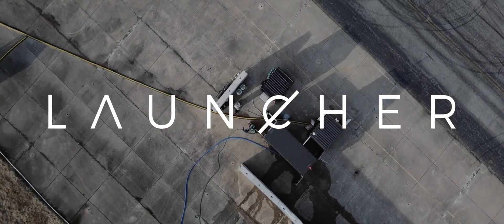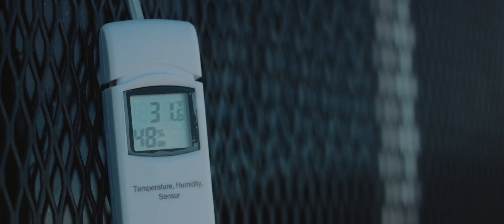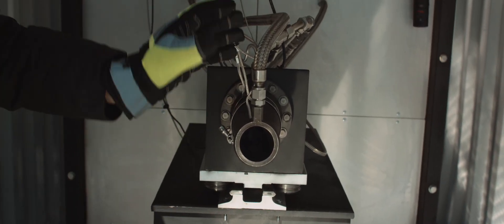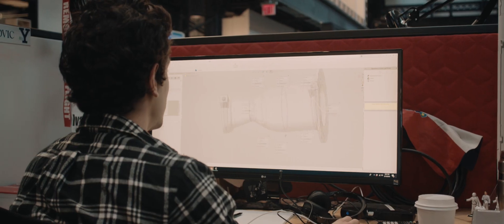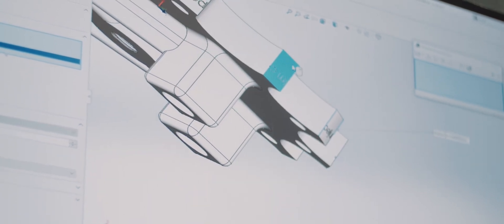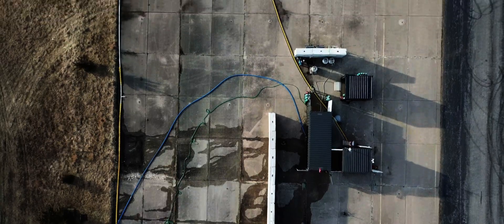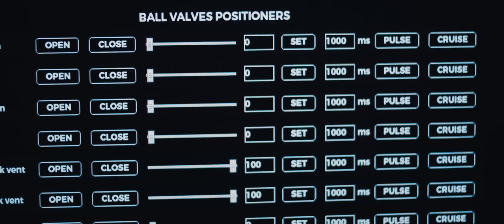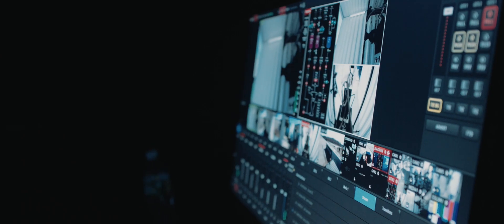SUCCESSFUL in new space race: 3D-printed rocket engines!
What is the most difficult part about launching a satellite into orbit?
Building the engine!
EOS additive manufacturing technology and talent enables pioneering organizations, like Launcher, to develop and succeed in the new space race.